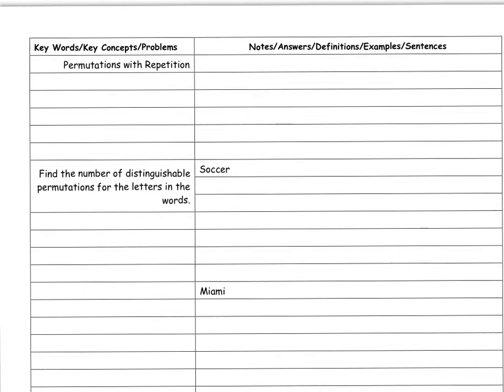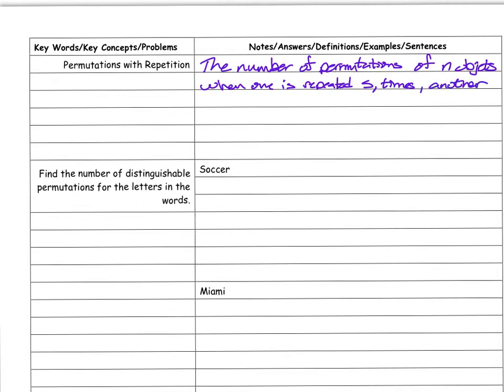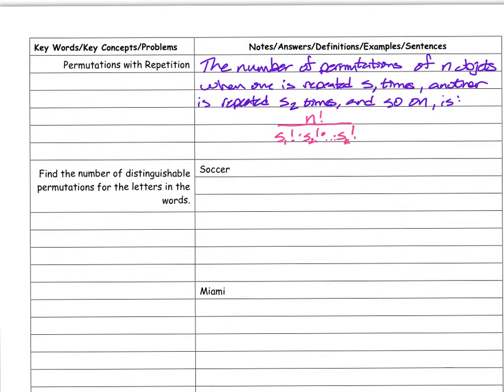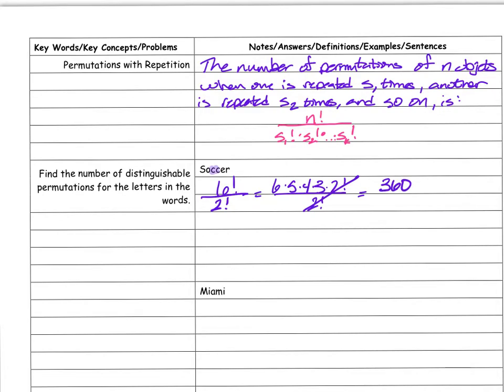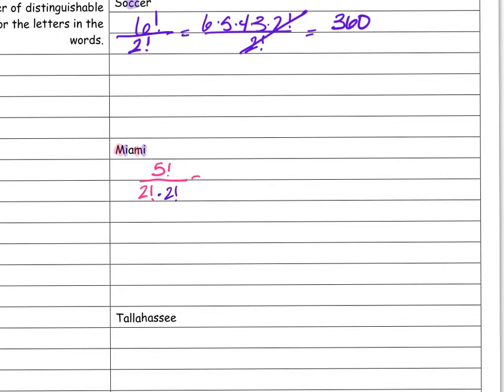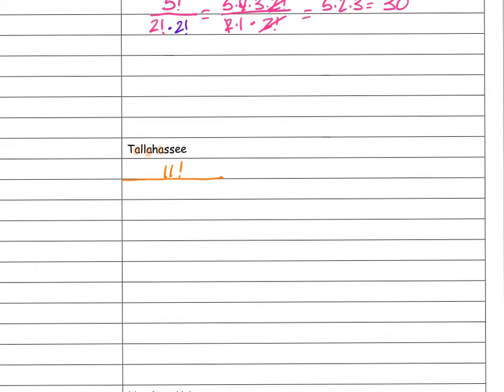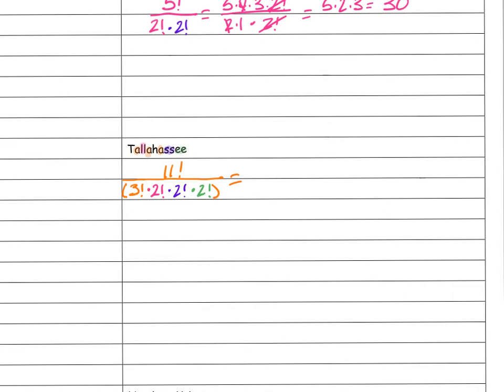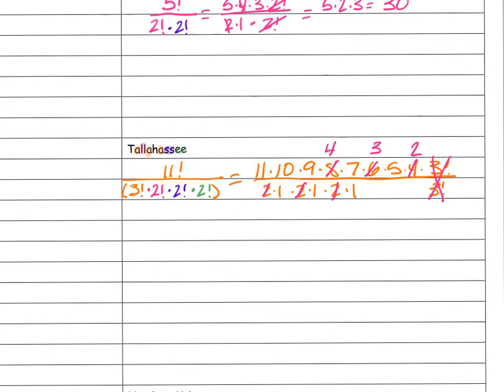Unit 11.1C Permutations